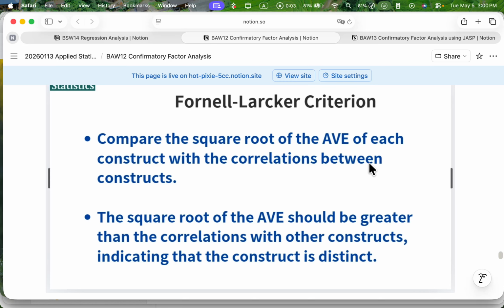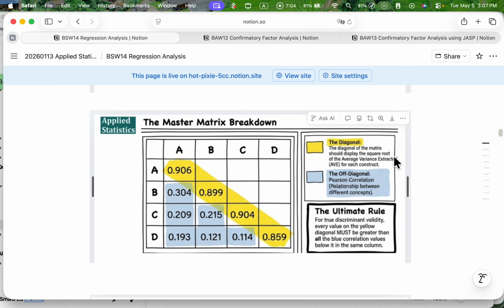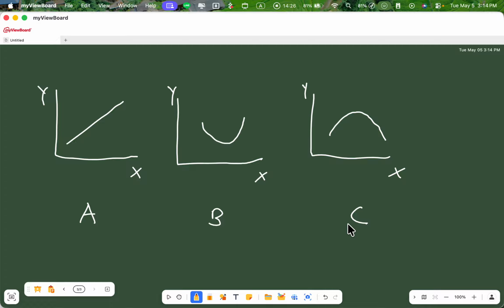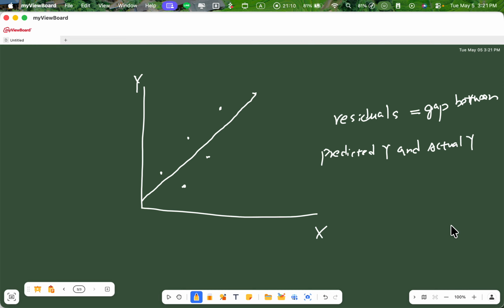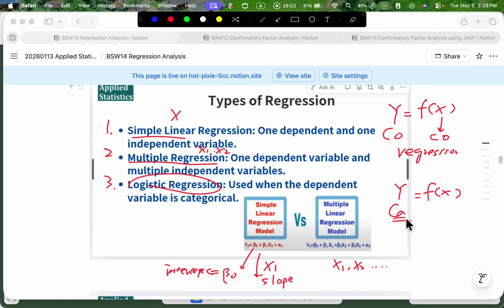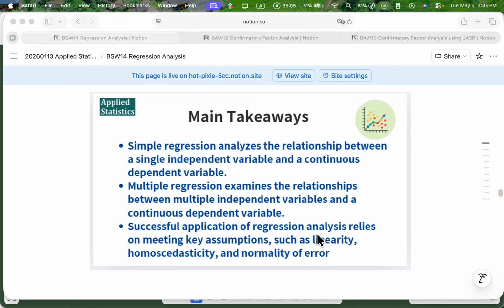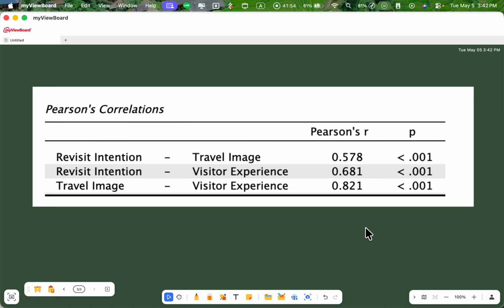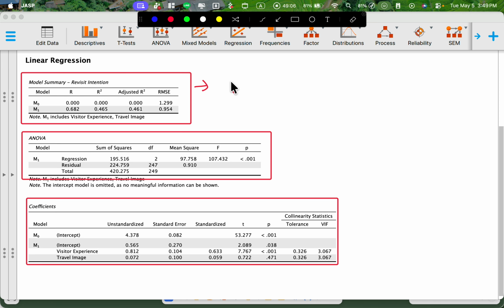2026 05 05 at 15 Correlation and regression analysis